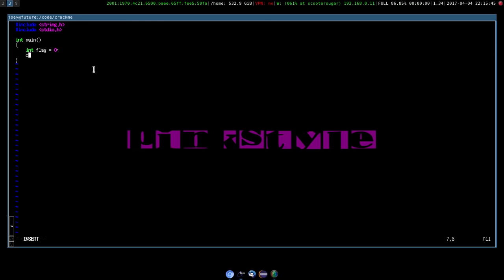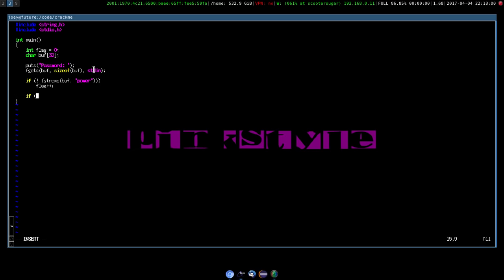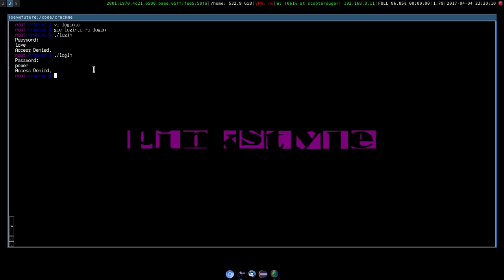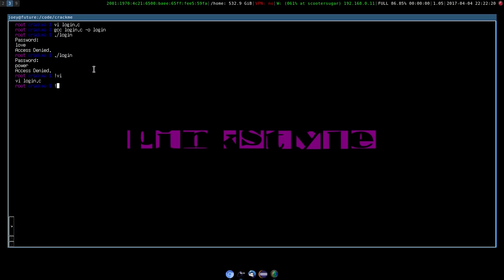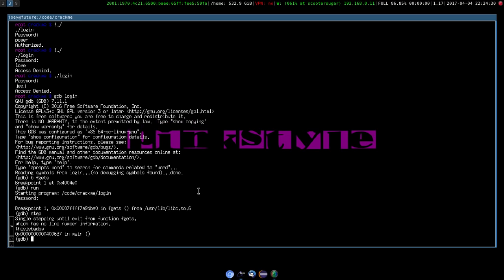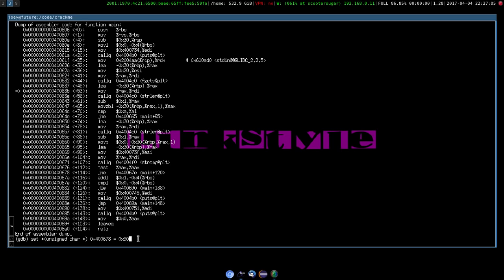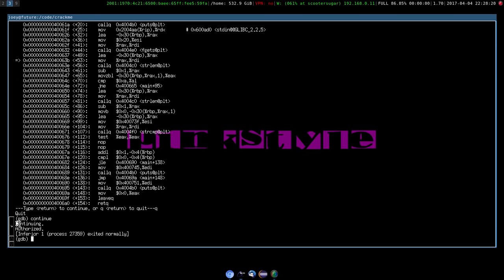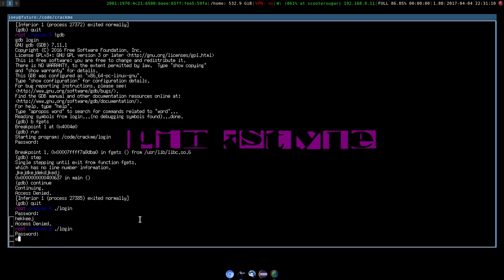Cracking on Linux Part #1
Simple Linux Cracking tutorial, basic C/ASM/GCC/GDB.

I attempt to demonstrate how to bypass simple protection schemes.
2nd Part: Writing a Patch for the Binary
3rd Part: Reversing the binary with no debug symbols (stripped)